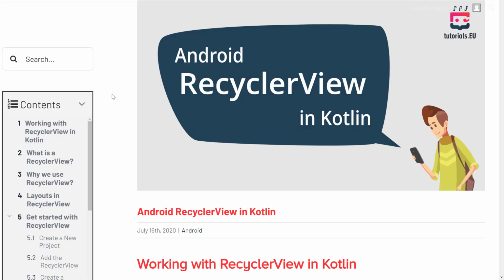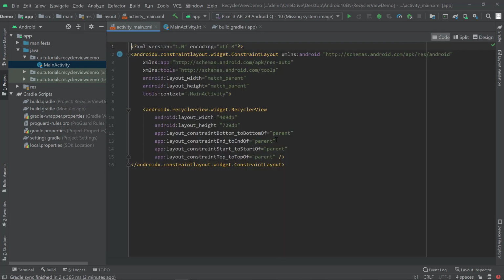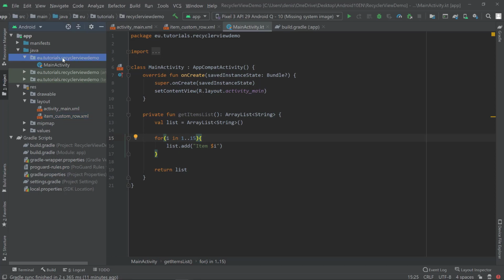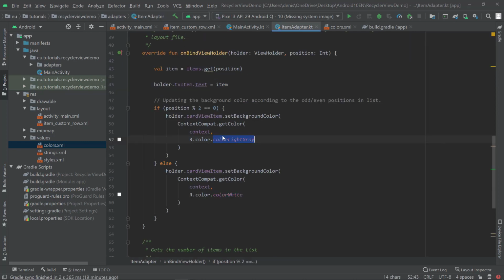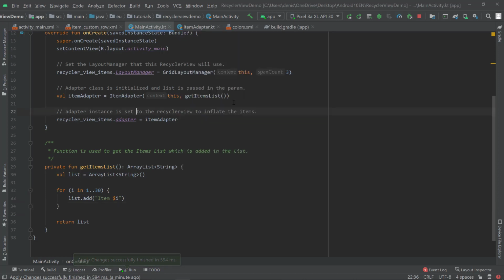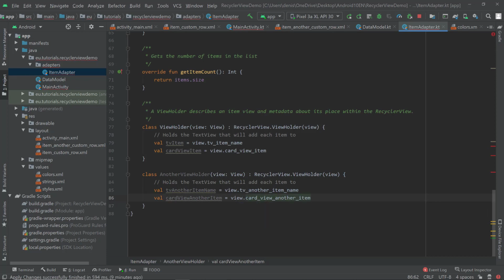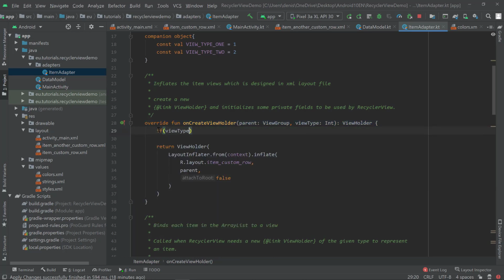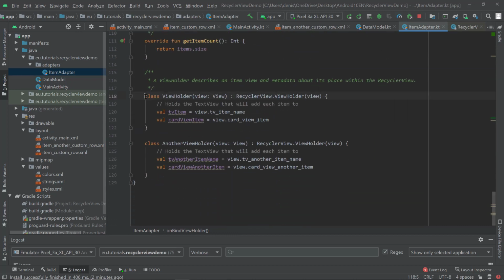Android RecyclerView Tutorial - In Depth Guide incl. Different View Types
🚀 Android & Kotlin Masterclass - Become a serious Android app developer with our best-selling masterclass

In this Android RecyclerView Tutorial, you will learn everything you need to know about RecyclerViews.

We have also created an article on our blog, going over this in more depth. Here you can also download the code for this video.

You will learn about RecyclerViews but also about how to use different ViewTypes and how to customize your list items using XML.

Working with RecyclerView in Kotlin
RecyclerViews in Android, are one of the most interesting concepts to become a master in Android. There’s a lot of different examples and implementations across the internet. Learn first, what a RecyclerView is before implementing it.

What is a RecyclerView?
A RecyclerView is a flexible view for providing a limited window into a large data set. It is essentially a ViewGroup of containers called ViewHolders which populate a particular item. RecyclerView is an extensive Android class to provide a flexible UI. A great benefit of using RecyclerViews is that you’re able to efficiently reuse views instead of managing items that aren’t even visible to a user.

Why we use RecyclerView?
In the past Android used to use ListView or GridView classes for displaying lists. The RecyclerView can be thought of as a combination of a ListView and a GridView. However, in a RecyclerView, there are features that separate your code into maintainable components while also enforcing memory-efficient design patterns.

How is it be better than ListViews and GridViews?

ListViews and GridViews are comparatively slower than RecyclerViews.

Layouts in RecyclerView
The RecyclerView changed everything which was used in the ListView and GridView. RecyclerView still uses an Adapter to act as a data source. However, you have to create ViewHolders to keep references in memory.

To provide a new view, RecyclerView either creates a new ViewHolder object to inflate the layout and hold those references, or it recycles one from the existing stack.

This is it why it’s called a RecyclerView!

The Views in RecyclerView comes with default animations that you don’t have to create or add yourself.

RecyclerView requires a ViewHolder, the RecyclerView knows which animation to apply to which item and adds them as required. You can also create your own animations and apply them as needed.

The most important and interesting component of a RecyclerView is its LayoutManager. This object positions the RecyclerView’s items and tells them when to recycle items that have transitioned off-screen. The ListView used to do this work by itself.

The RecyclerView has broken out of this functionality to allow for different kinds of layouts: Vertical, Horizontal, Grid, Staggered, or your own!

There are three types of Layout Managers by default:
LinearLayoutManager: Positions items to look like a standard ListView.
GridLayoutManager: Positions items in a grid format similar to a GridView.
StaggeredGridLayoutManager: Positions terms in a staggered grid format.
RecyclerView implementations require:

A list of data objects to work with.
An XML file of the view item.
An adapter to bind that data to the views.
A ViewHolder to populate the UI view from the XML item file.
Now we are familiar with what RecyclerView is and its basics, let’s get into the implementation.

About this Video:
You learn how to use RecyclerViews in Kotlin. This is important for Android App Development. This Android RececlyerViews Tutorials is the only one you will ever need. RecyclerView Android is generally used by most of the important Apps out there. We are going to build RecyclerView Android Studio. As in this tool it is best to create Android Apps. RecyclerView Adapters are also important, when it comes to making a ListView kind of thing. Basically we are going to make an Android ListView and an Android GridView. Therefore we are going to use the Android LayoutManager.